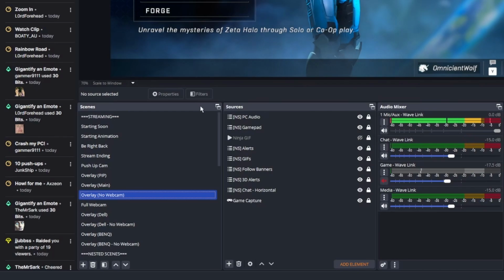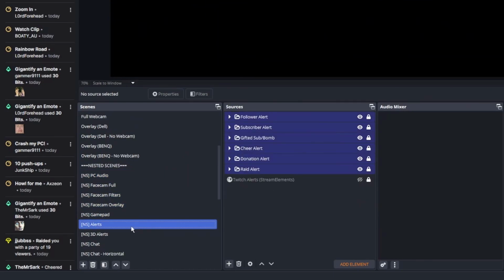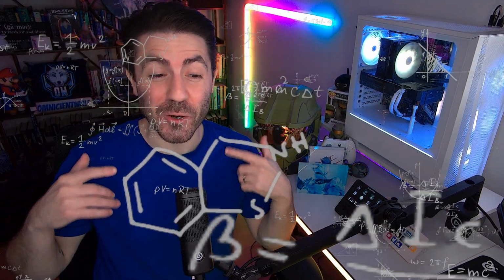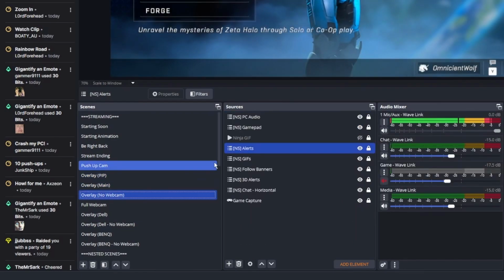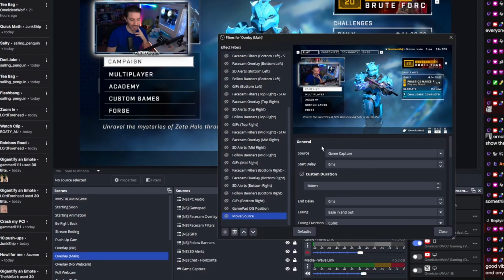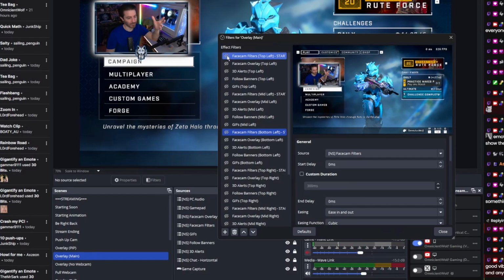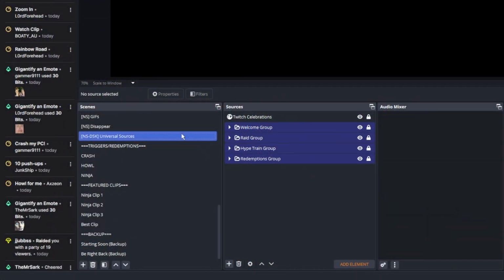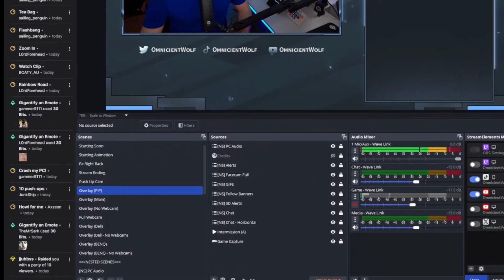5 Ways to BEST Organize your OBS!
We are an ElgatoAmbassador! Please use for all your Elgato purchases!

(0:00) Intro
(0:18) Scenes vs Sources
(0:32) 1 - Empty Scenes as Dividers
(1:00) 2 - Groups
(1:53) 3 - Nested Scenes
(3:14) 4 - Move Plugin
(5:13) 5 - Downstream Keyer Plugin
(6:31) Conclusion